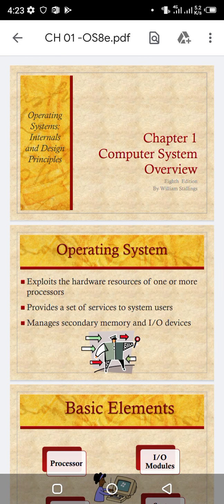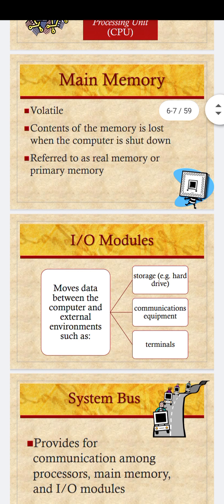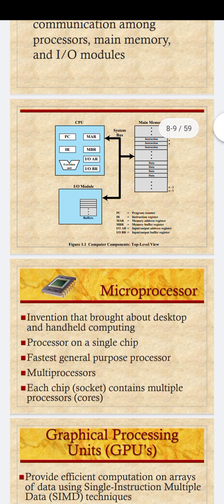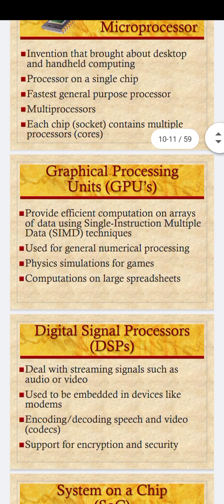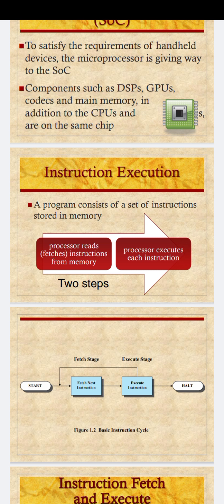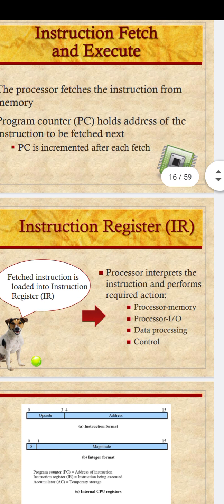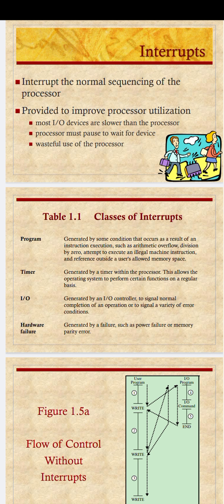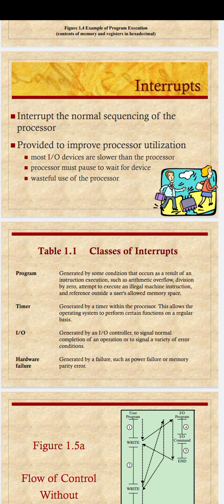Computer system part one